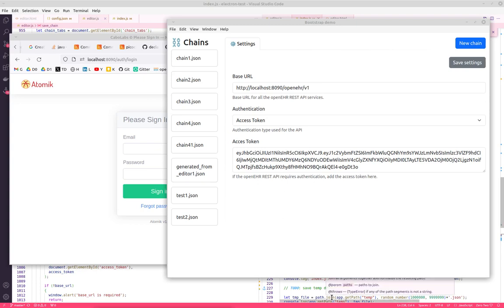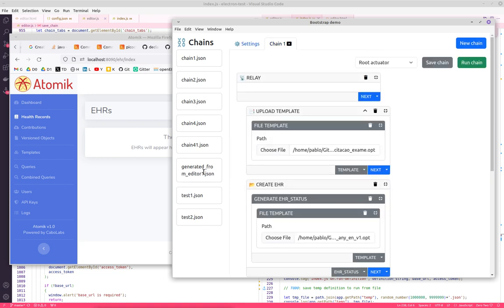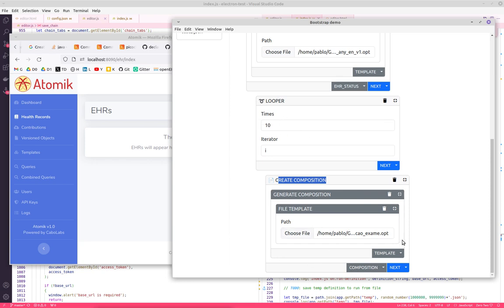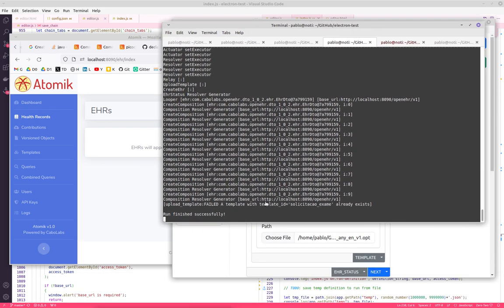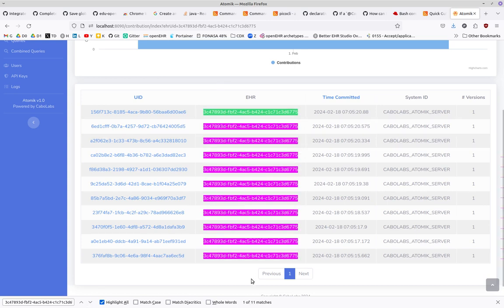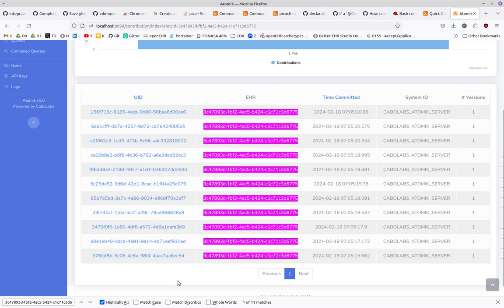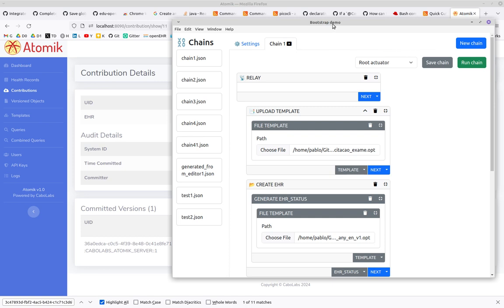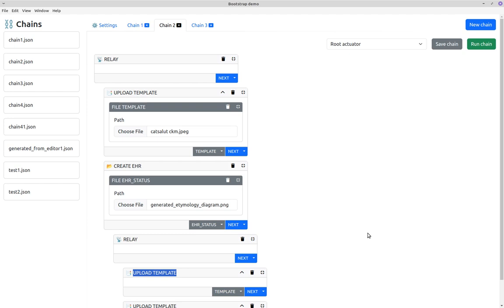No-code automation of workflows over openEHR REST APIs (update 3)